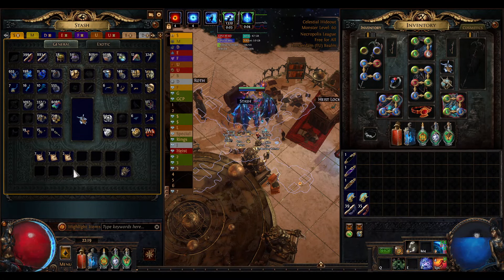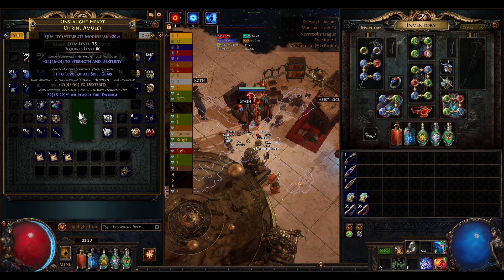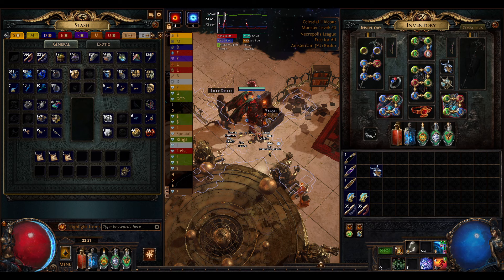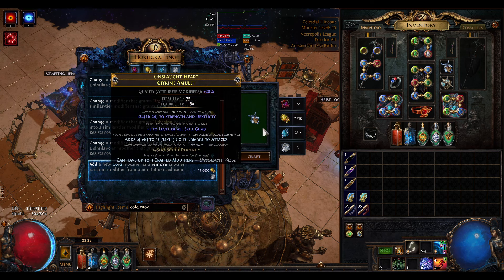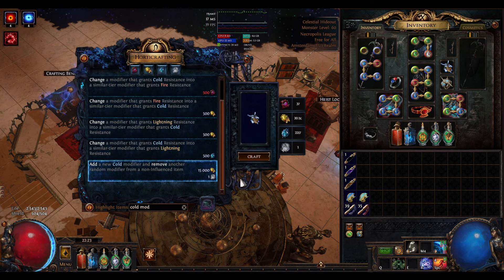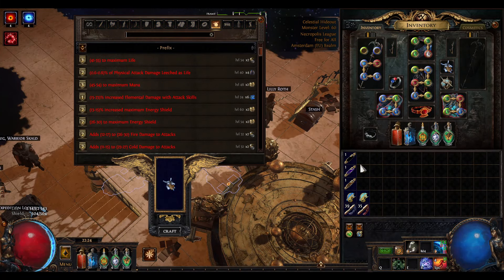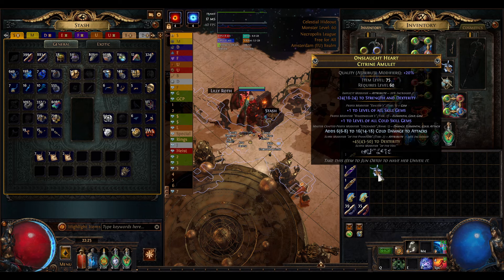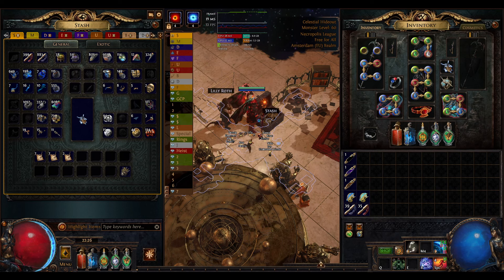PoE 3.24 Necropolis - Crafting a +2 Cold Amulet Guide